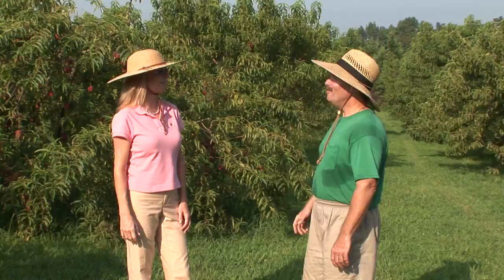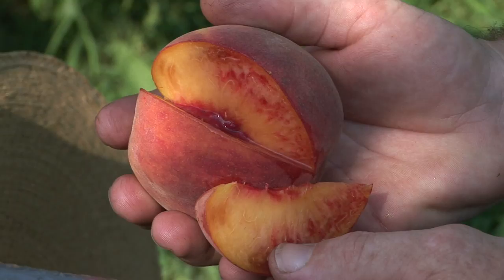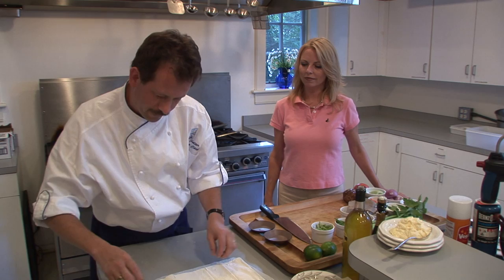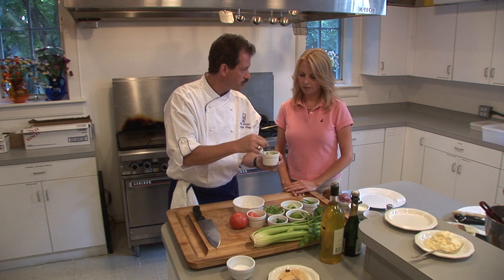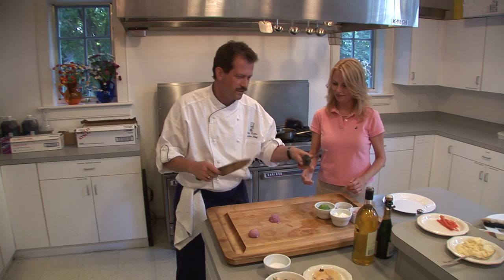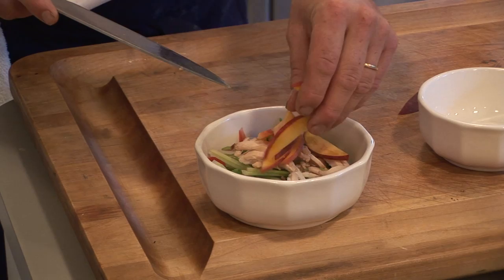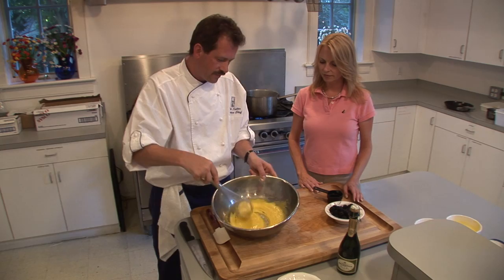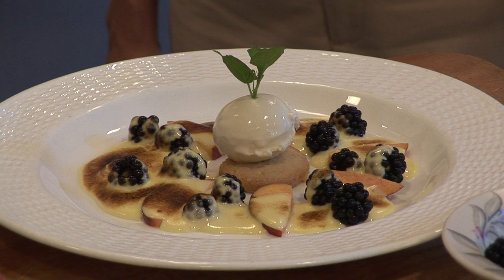Peach recipe with Chef Mark Salter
Talbot County Maryland is rich in agriculture and Chefs. Explore a peach grove with host Kim Mallory, peach farmer Michael Psister with Internationally acclaimed Chef Mark Salter. Learn the recipes and how to pick out a peach